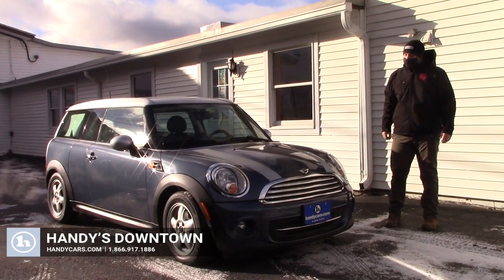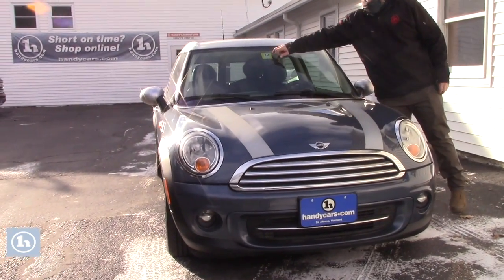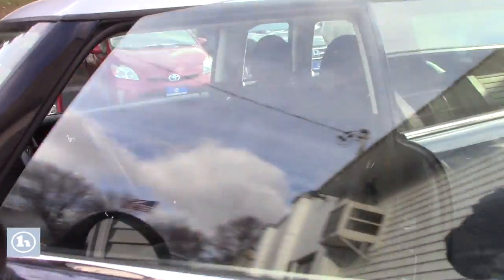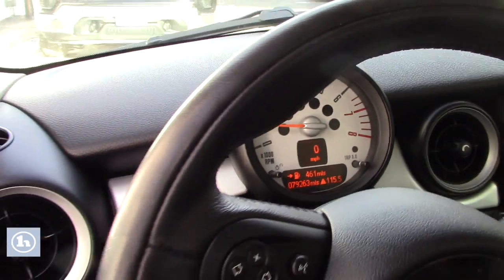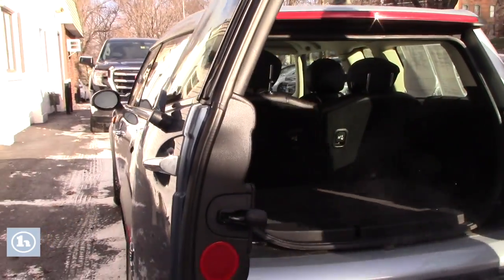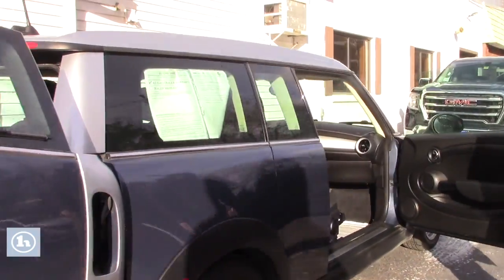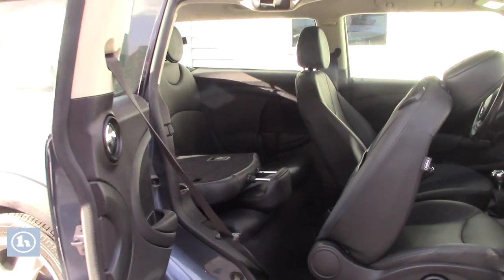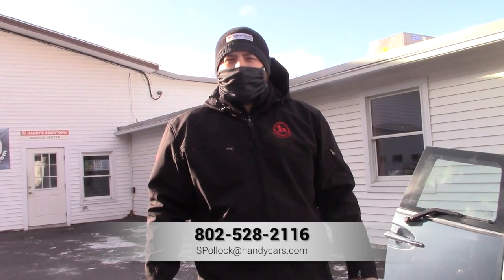2011 Mini Clubman for Jacob from Sam